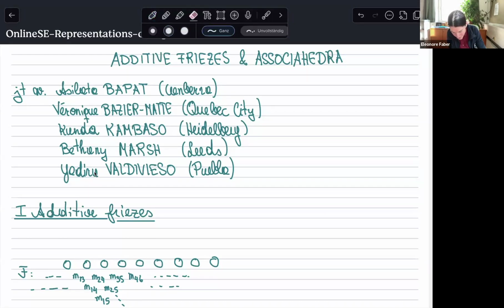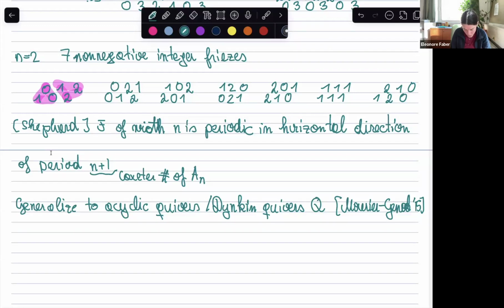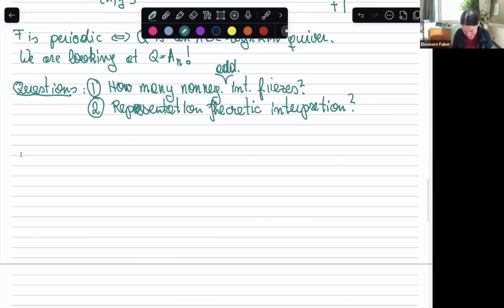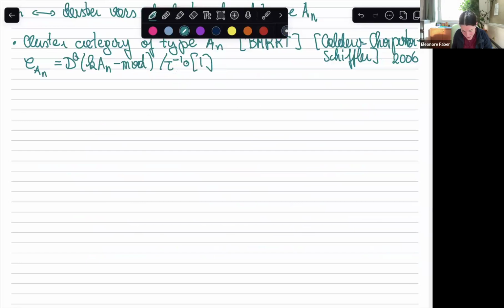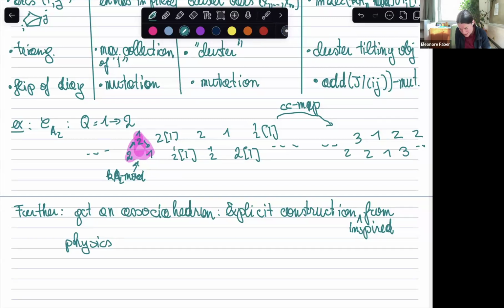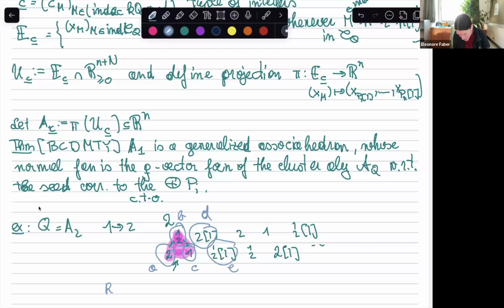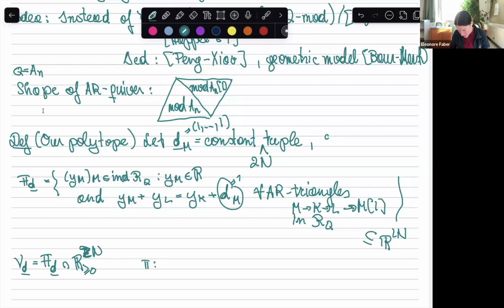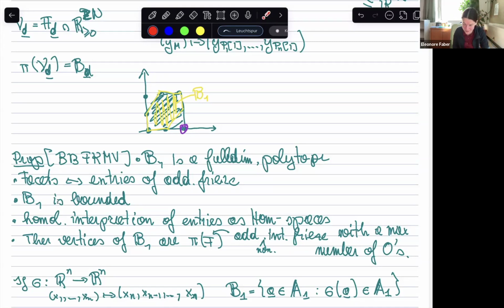Eleonore Faber (December 10, 2025)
Professor Eleonore Faber from the University of Graz presented a lecture entitled "From additive friezes to associahedra" at the RA Seminar on December 10, 2025. You can see her lecture in the video.